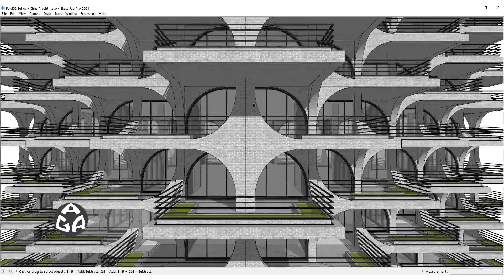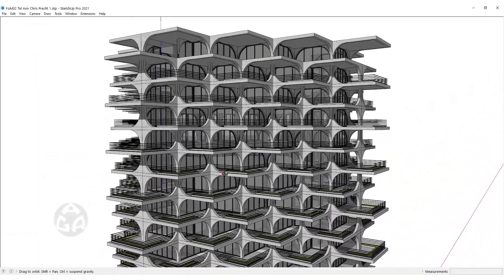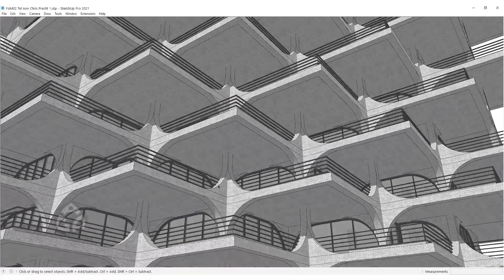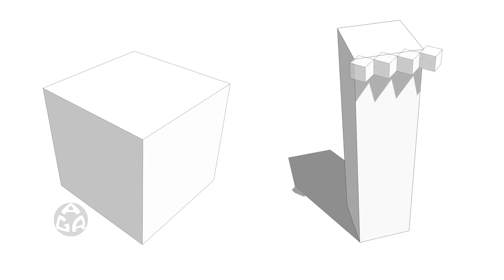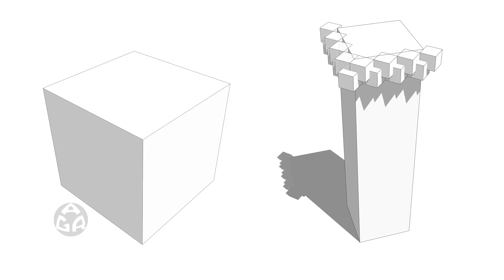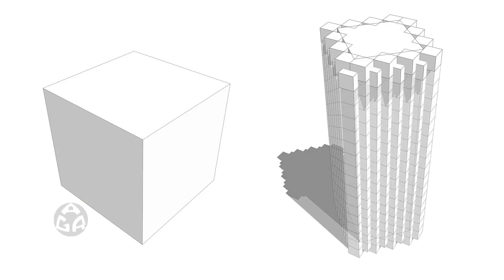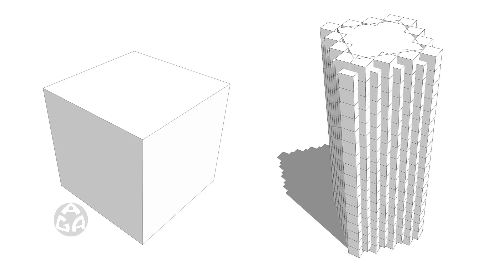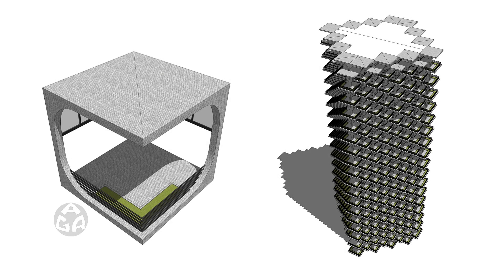3d modeling Tel Aviv Residential Tower by Chris Precht using Sketchup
Form Modeling 02 Tel Aviv Residential Tower by Chris Precht from part 1 of the AGR Sketchup course